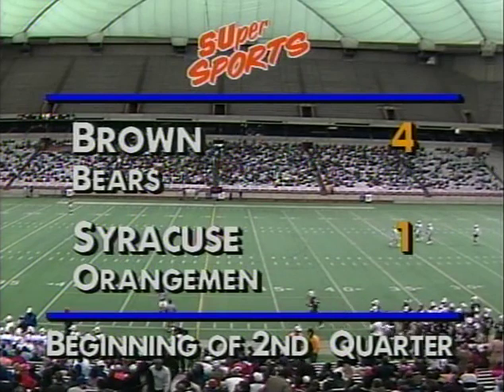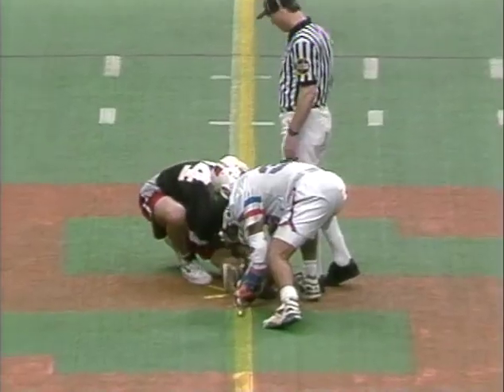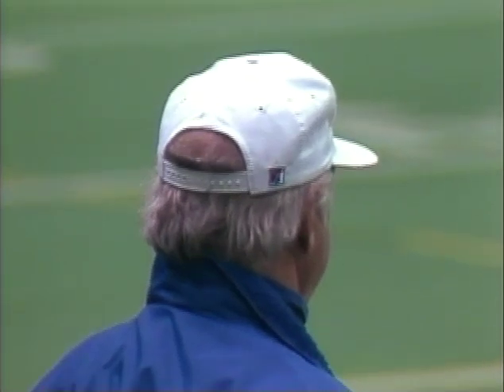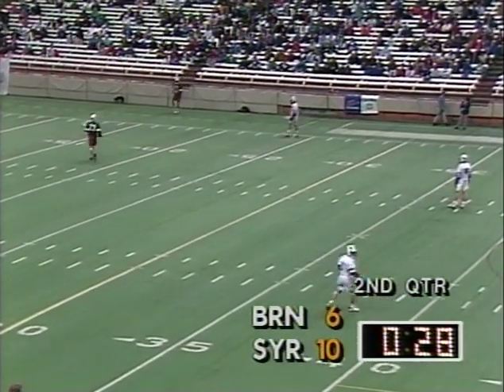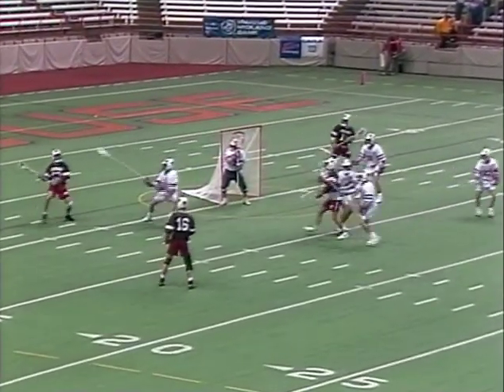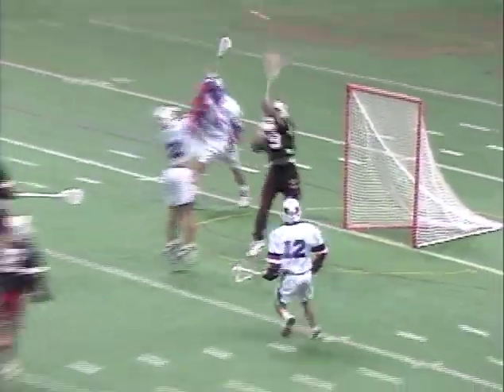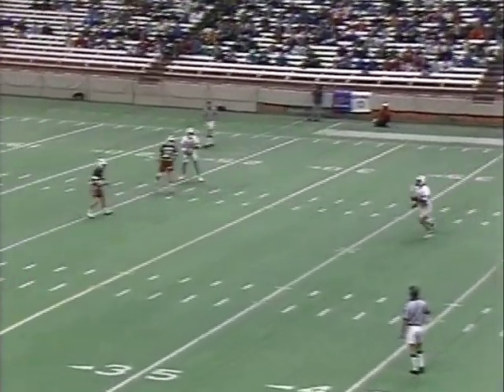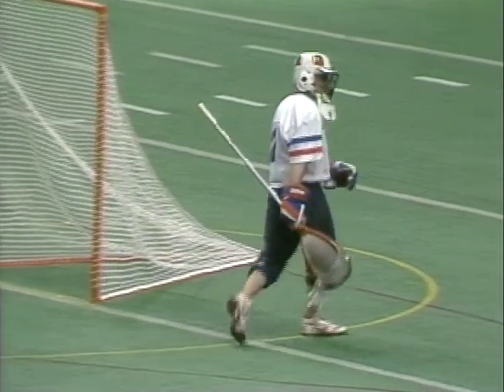Syracuse vs. Brown lacrosse 1993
This video picks up in the 2nd quarter, and a feisty Brown squad has a 4-1 lead.  David Evans and now Dartmouth Head Coach Andy Towers put in some fantastic goals.

The 1993 Syracuse squad, obviously, was not short on the firepower needed to battle back.  Really good game.